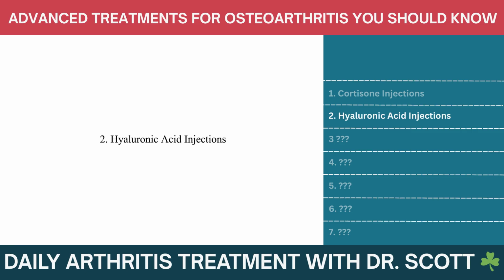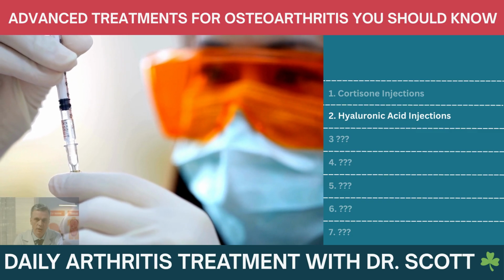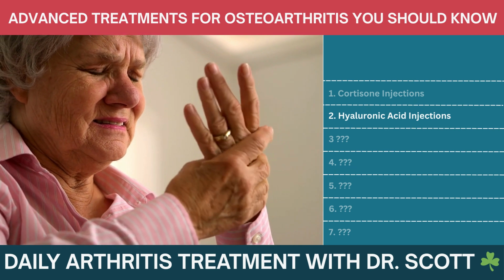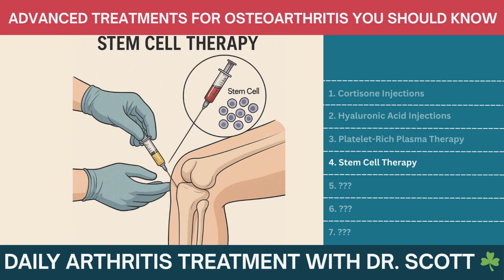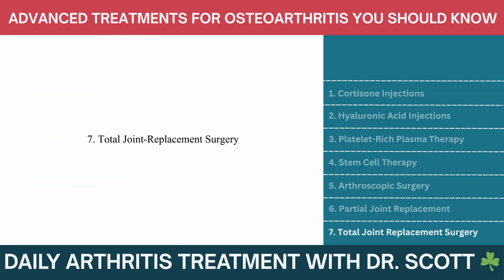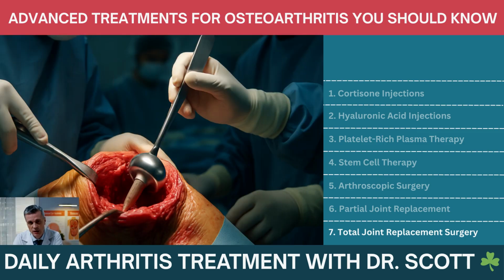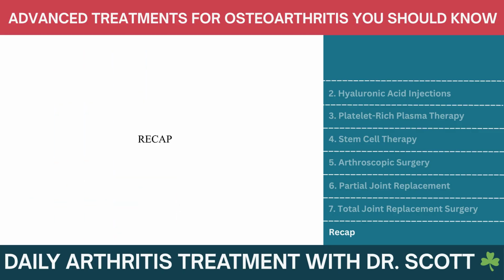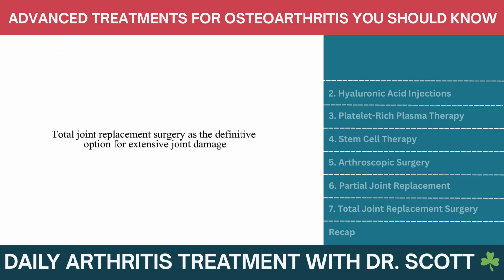Top 7 Advanced Osteoarthritis Treatments Every Senior Should Know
Are you a senior struggling with osteoarthritis pain that just won’t go away? You're not alone. Many older adults with arthritis find that basic remedies like exercise or diet aren’t enough. In this video, we explore advanced treatments for osteoarthritis that every senior should know—from cortisone and hyaluronic acid injections to cutting-edge options like PRP, stem cell therapy, and full joint replacement.

These solutions are specially helpful for seniors who want to regain mobility and reduce joint pain without wasting time on what doesn’t work. If you or a loved one is an older adult with arthritis, this guide is packed with medically sound, practical information that could make a major difference.

We cover:
✔️ Cortisone Injections
✔️ Hyaluronic Acid Injections
✔️ PRP (Platelet-Rich Plasma) Therapy
✔️ Stem Cell Therapy
✔️ Arthroscopic Surgery
✔️ Partial Joint Replacement
✔️ Total Joint Replacement

Whether you’re in the early stages or facing more severe joint damage, this is a must-watch for seniors looking for real options and hope.